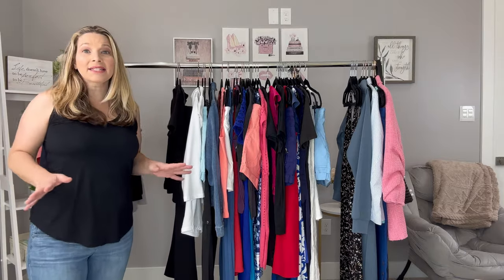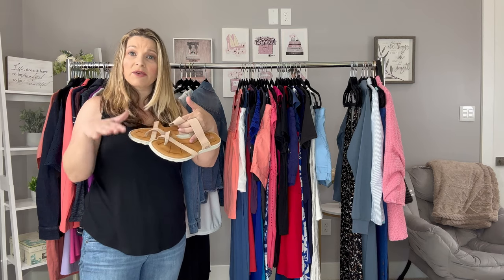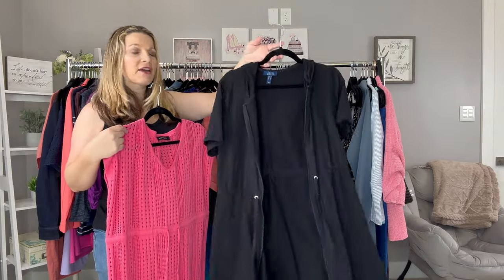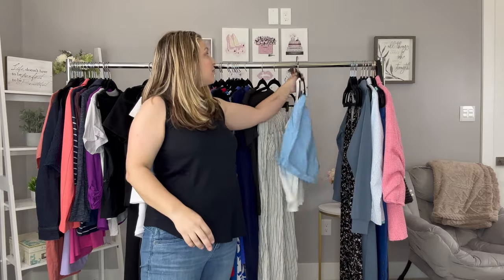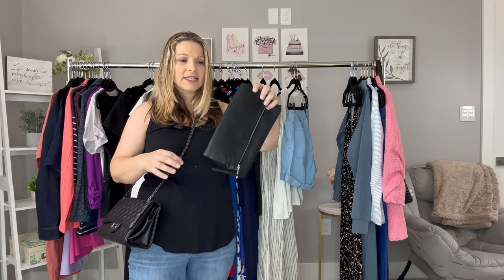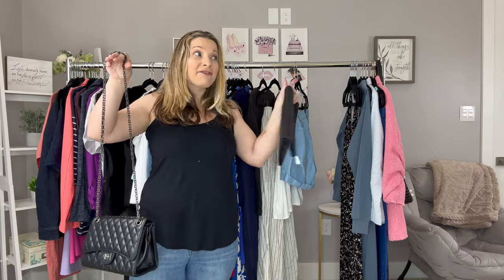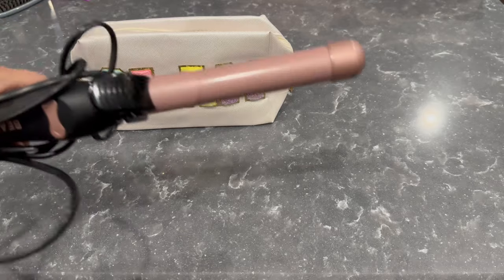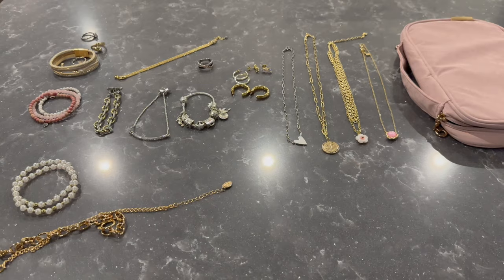Pack With Me For A 7 Night Caribbean Cruise June 2024 | Enchanted Princess | Western Caribbean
We are about to embark on a 7 night Western Caribbean cruise aboard the Enchanted Princess.  I thought I would share with you what I will be packing.  I hope you enjoy!

Products Mentioned:
Tank Style Pajamas

Pajamas  (Nautical)

Mesh Beach Bag

Straw Bag

Black Quilted Bag

Black Clutch

Cosmetics Makeup Bag

Toiletry Bag

Compressed Towels

Heart Sponges

Electric Toothbrush

Chafing Stick

Glam Bag

Jewelry Bag